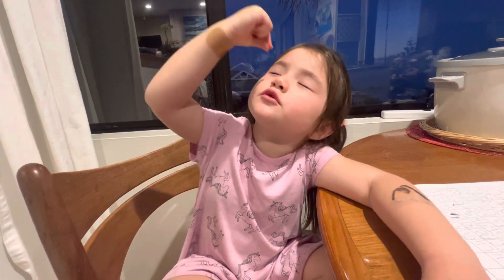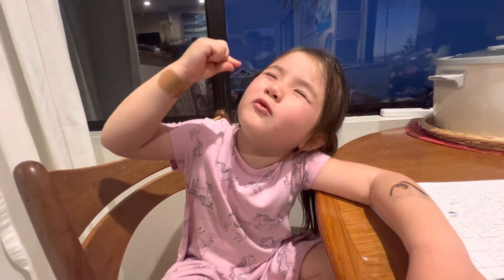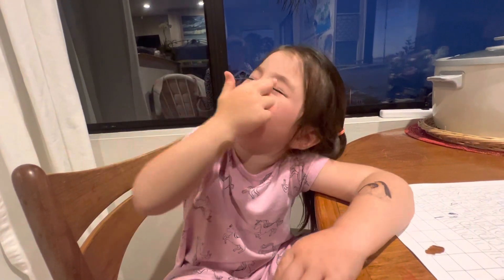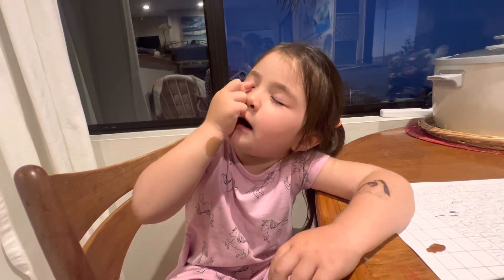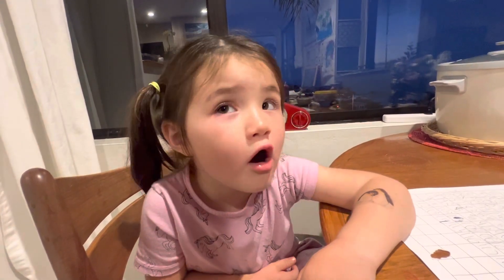3 years-old girl is telling mommy why she needs eye drop